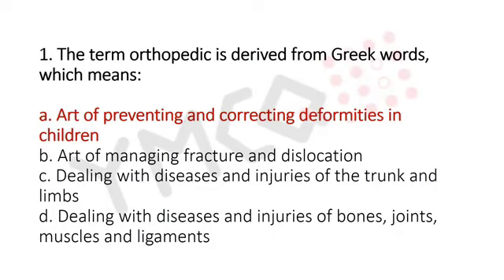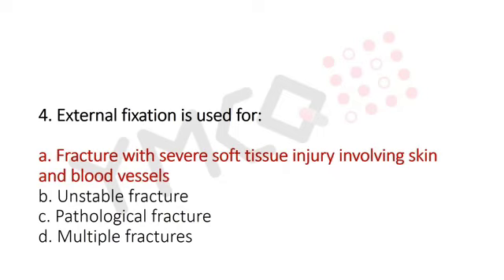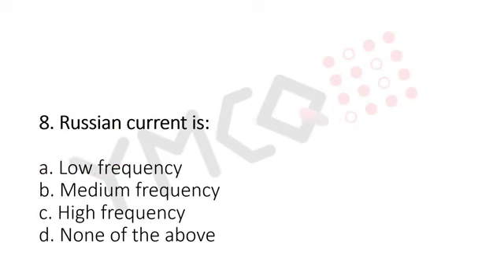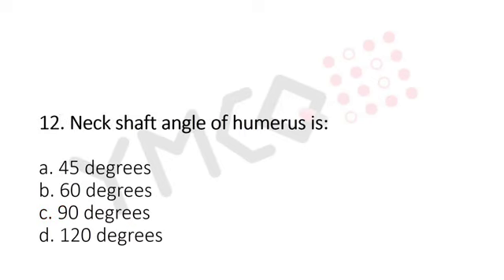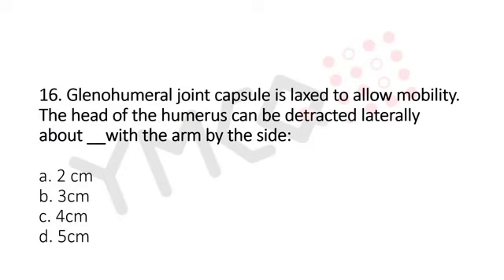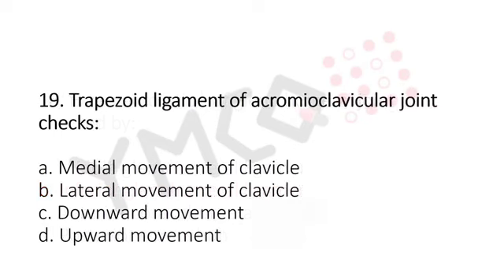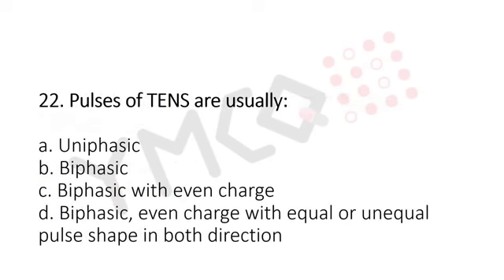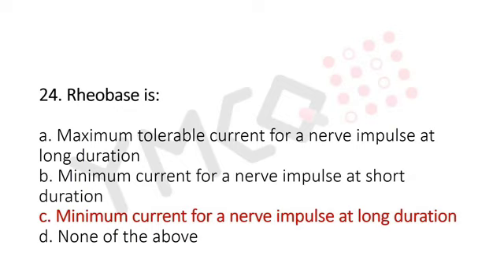MCQ FOR PHYSIOTHERAPIST RECRUITMENT EXAM PART 11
here important MCQ question available